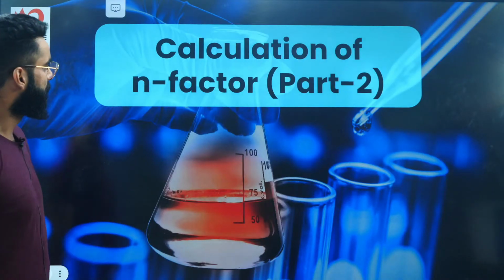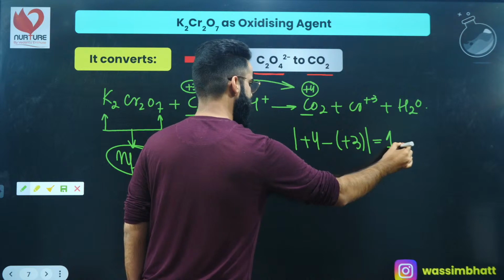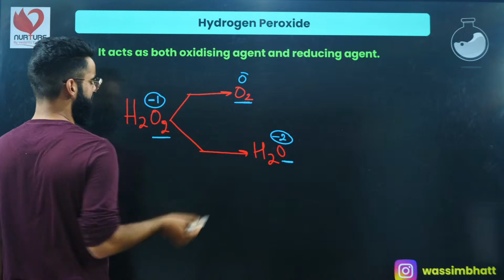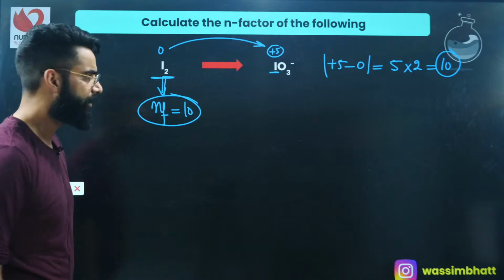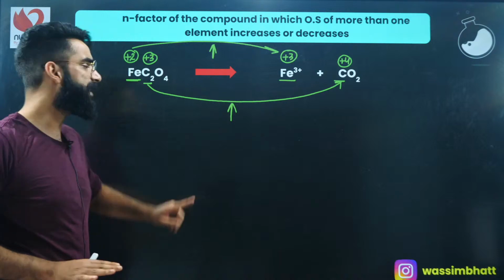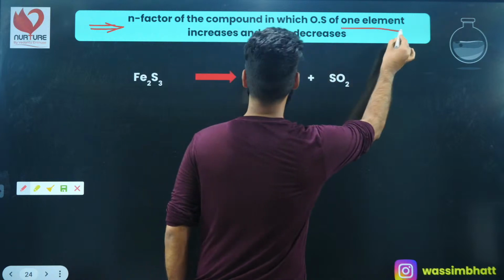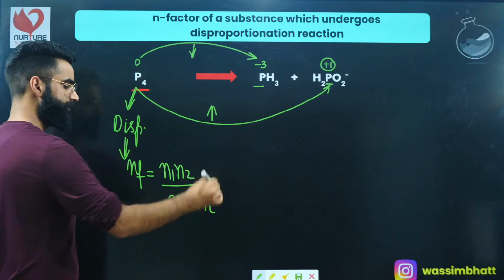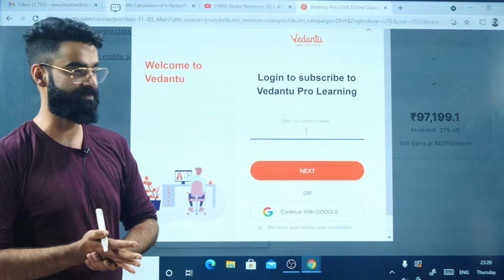Redox Reactions JEE L-4 [Calculation of n Factor] (Part-2) | Class 11 Chemistry | JEE 2023 | Vedantu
JEE English: Here, Wassim Sir will be covering the Calculation of n-factor from the chapter Redox Reactions JEE for JEE 2023 (IIT JEE Chemistry). This Nurture series would be helpful for the aspirants preparing for the IIT JEE 2023 exams (JEE Main 2023 and JEE Advanced 2023). Let's watch this session to know more about the amazing topic of "Redox Reactions Class 11 IIT JEE (Redox Reactions JEE Mains 2023 & Redox Reactions JEE Advanced 2023). This session helps your giant leap to JEE 2023 exam become easy to boost your score in JEE Chemistry.

➡️ Hey Guys! Hi! The Dynamic Trio is back & we would love to know your choice, so we can curate better sessions for you.

📢 🔥 Find (PCM) Nurture Playlist (Class 11) JEE 2023 - JEE English Free Online Classes Links here:

➡️ Topics Covered in this Session:
♦ Redox Reactions JEE 2023
♦ Redox Reactions JEE Mains 2023
♦ Redox Reactions JEE Mains one shot
♦ Redox Reactions JEE Advanced 2023
♦ Redox Reactions Class 11 IIT JEE 2023
♦ Redox Reactions IIT JEE 2023
♦ Redox Reactions Vedantu JEE
♦ Redox Reactions Class 11 JEE
♦ Concept of Equivalent Mass JEE 2023
♦ Calculation of n factor JEE 2023
♦ Concept of Equivalent Mass Class 11 JEE
♦ Calculation of n factor Class 11 JEE

Let us know if you come across any doubts 🤔"Redox Reactions JEE L-4 [Calculation of n factor] (Part-2)" by Wassim Sir.